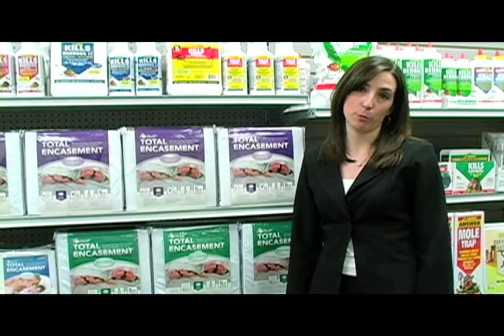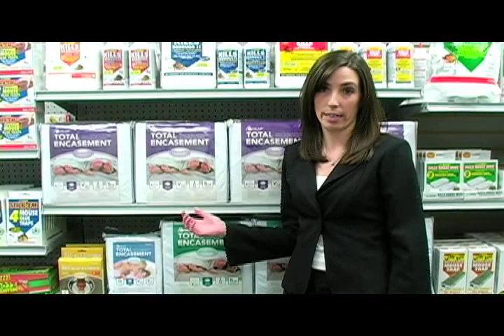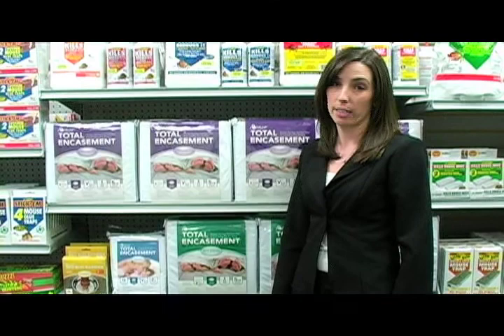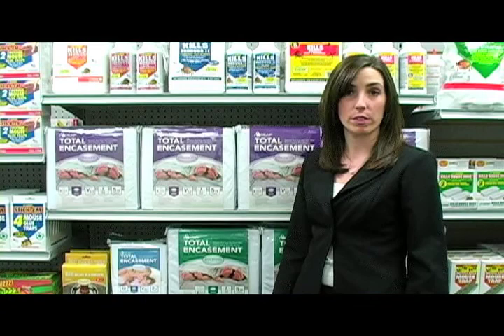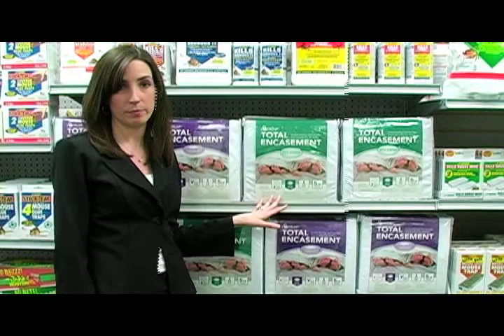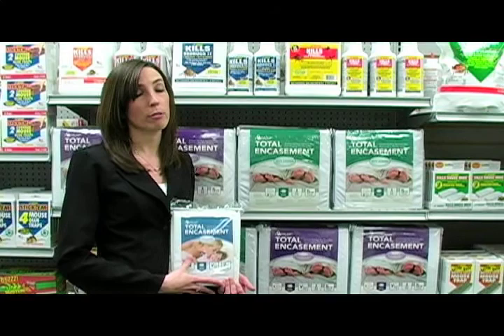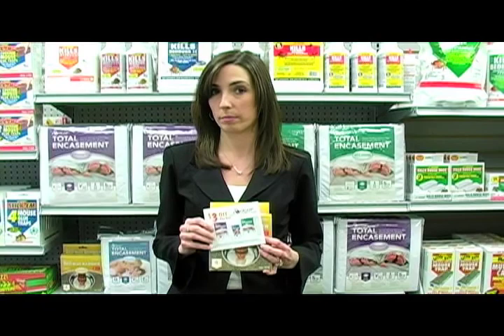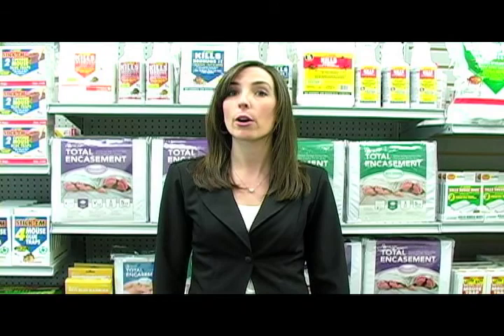Bed Bug Encasements from J.T. Eaton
Bed Bug mattress encasements from J.T. Eaton